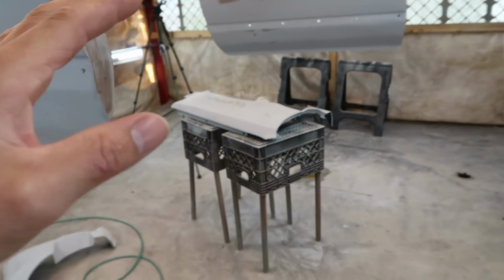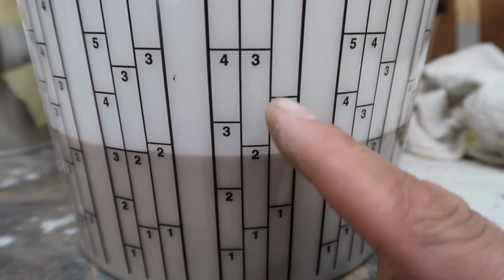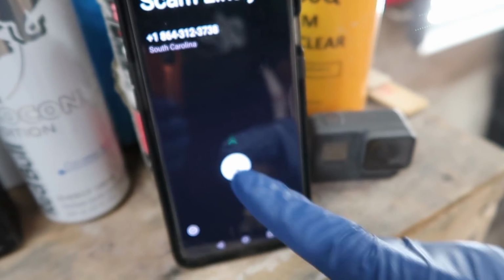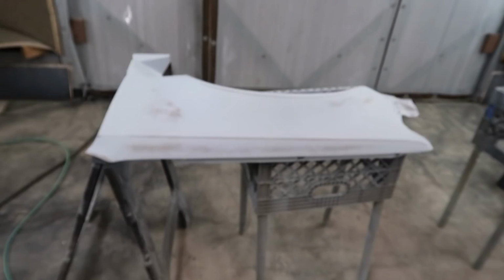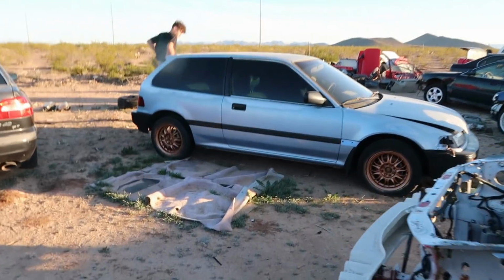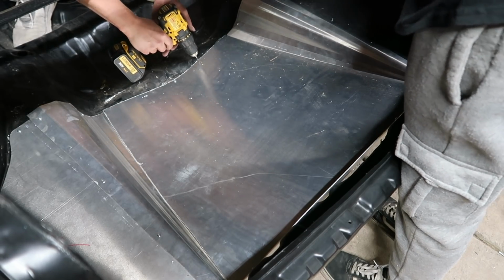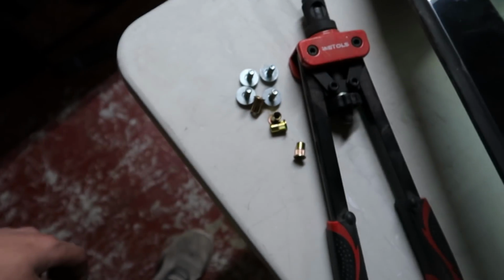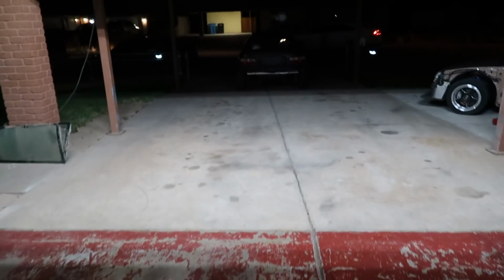Putting down some color